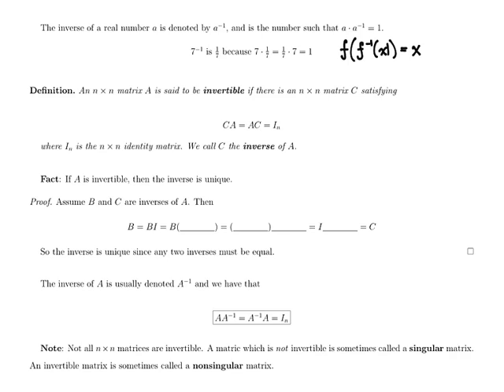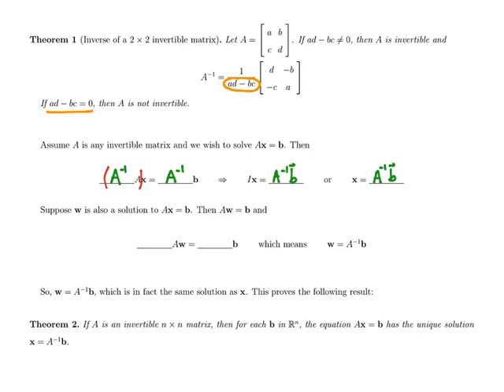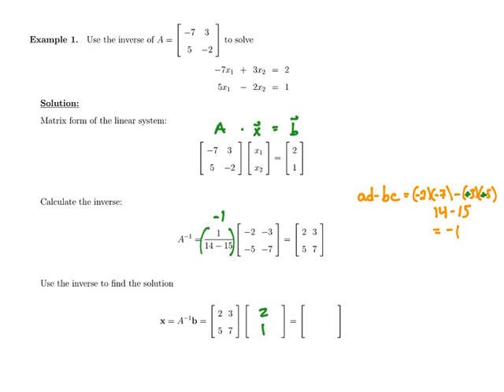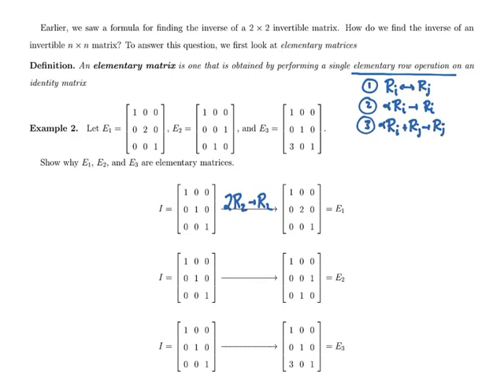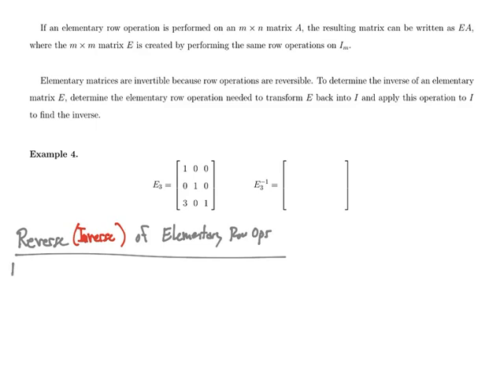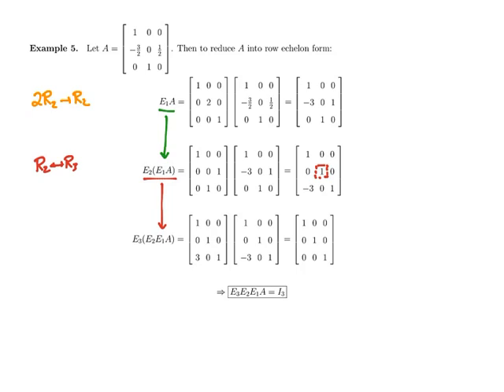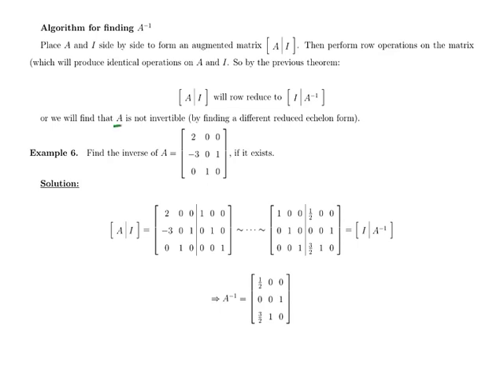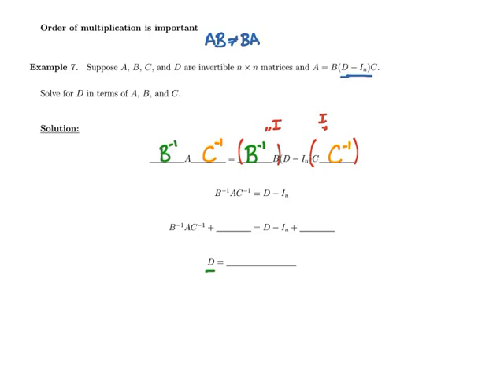MTH215 Lecture 2.2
Section 2.2: The Inverse of a Matrix